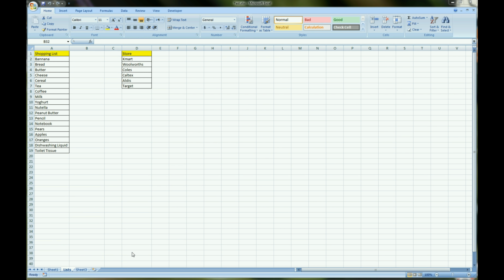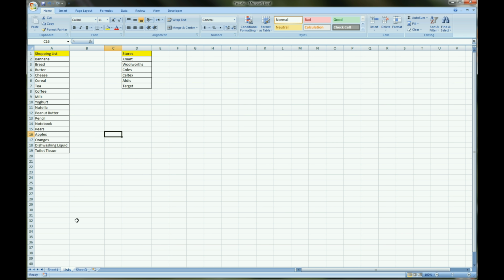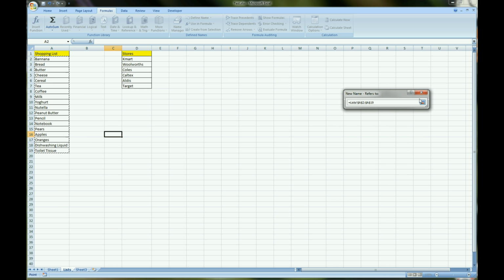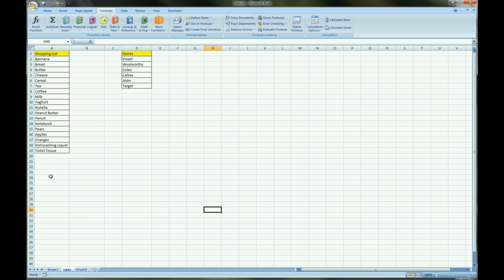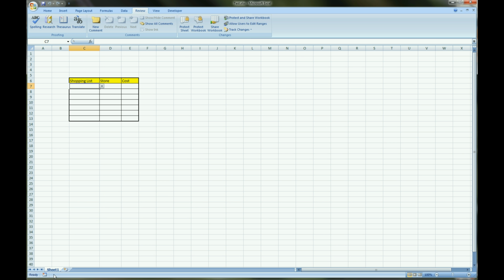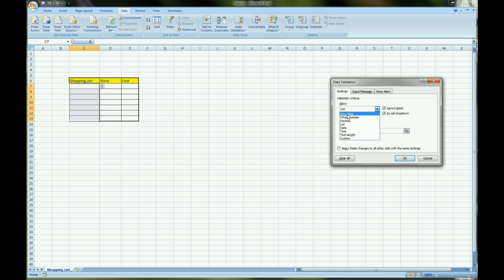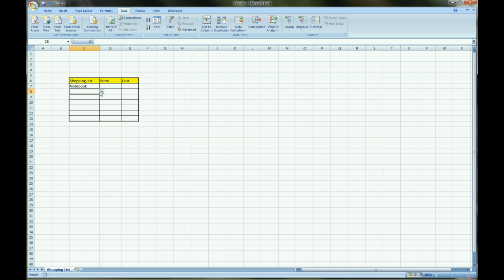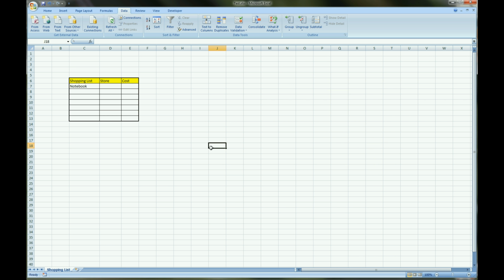Pull Down Menu Lists in Microsoft Excel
Pull Down Menu Lists in Microsoft Exc0el

In Microsoft Excel, "Data Validation" could be used to enforce values in cells to be chosen from a list, via a pull down menu.
This clip shows you how to do so in a clear step by step tutorial!